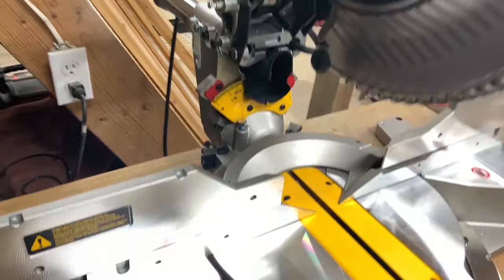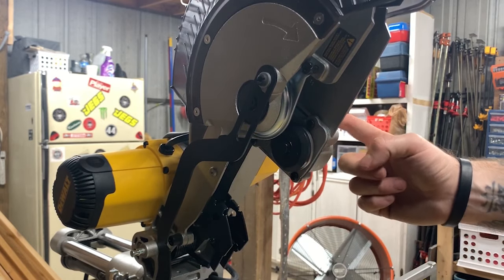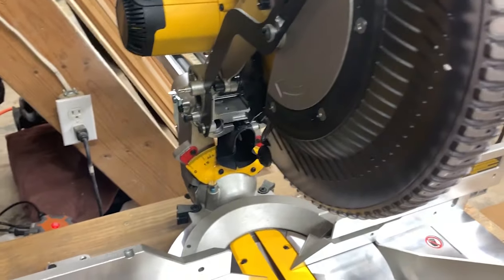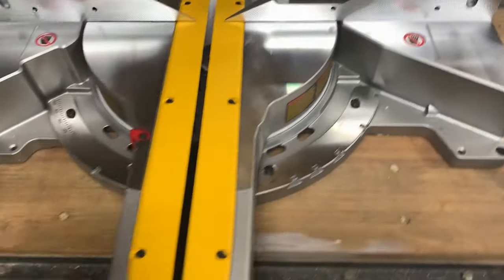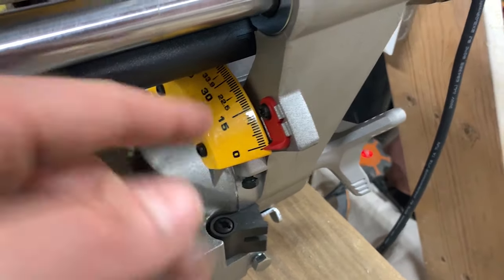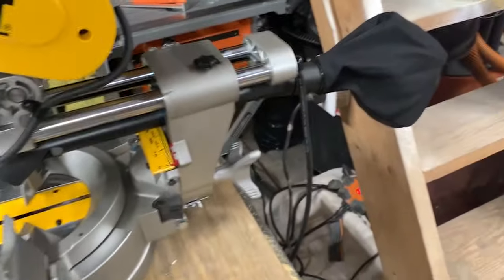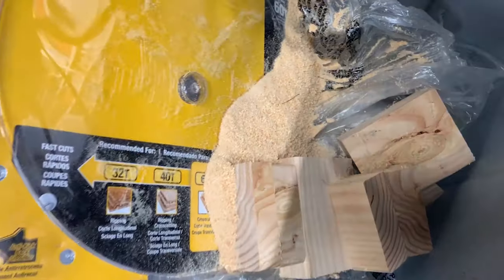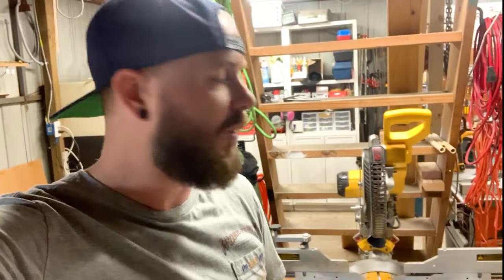Dewalt 12in Sliding Miter Saw DWS779: Setup & Review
Unbox & Setup Dewalt 12in Dual Bevel Sliding Miter Saw DWS779

Link to Buy this Dewalt Miter Saw

In this video, we unbox and setup a 12in Sliding Miter Saw from Dewalt.  This saw was AMAZING right out of the box, and a couple months in it is going strong.  We love it so much!!! I had to get a 60T blade as the 32T that came with mine was not supposed to be in the box, and Lowe's was kind enough to switch it out for me at no charge (Look into your specific deal).

This model is the one WITHOUT the built in LED light, wasn't something I needed.  As far as I know, this saw is Identical to that one other than for the LED light (DWS780)

We encourage commenting to keep the conversation going, so leave feedback, ideas, critiques - anything to help us get better and promote a good community!

Come see us on TikTok at @toughguystv

Note for my fellow DIYers! 👋  While I consider myself an experienced DIY enthusiast, it's important to note that I'm not a certified professional. These videos are created to share my expertise, tips, and creative ideas for your construction, remodeling, woodworking, and homesteading projects. However, your project is unique, and I can't guarantee that my methods are foolproof for everyone. I'm here to inspire and guide, but the responsibility for the success and safety of your renovation or construction project lies with you. Always exercise caution, adhere to safety guidelines, and if in doubt, consult with a qualified professional. I won't be held liable for any mishaps or mistakes that may occur during your DIY journey.

Let's embark on these projects together, learn from each other, and, most importantly, enjoy the process!